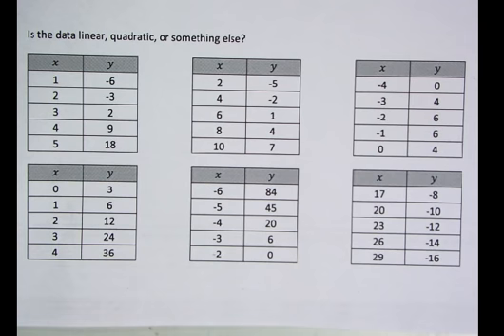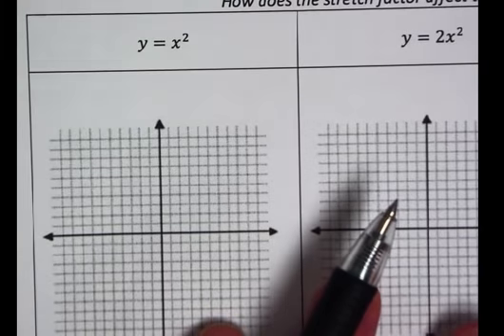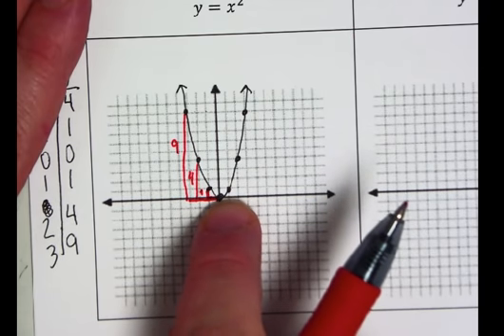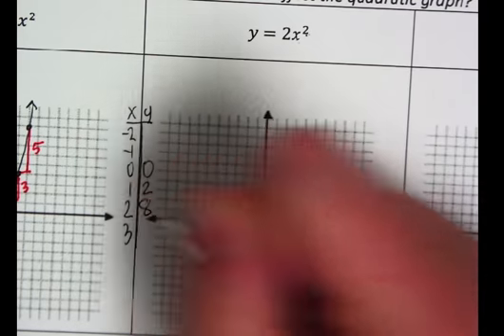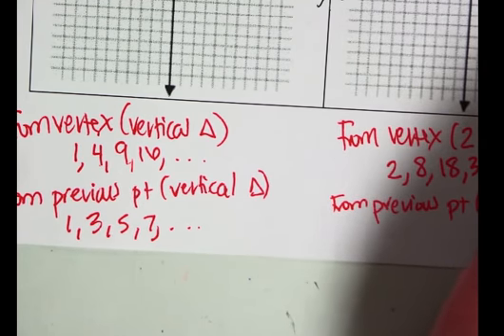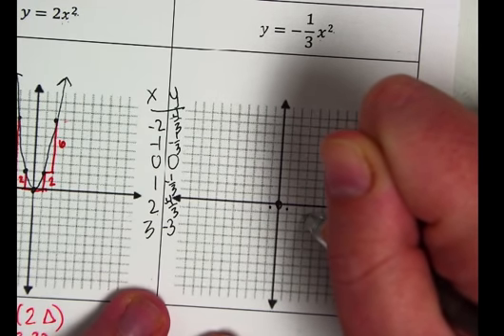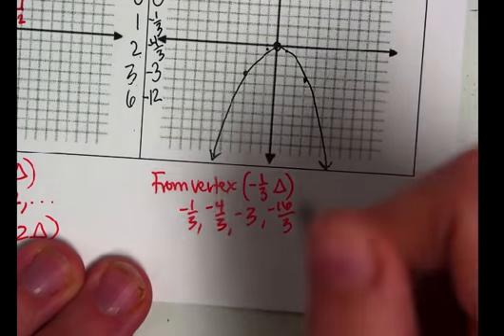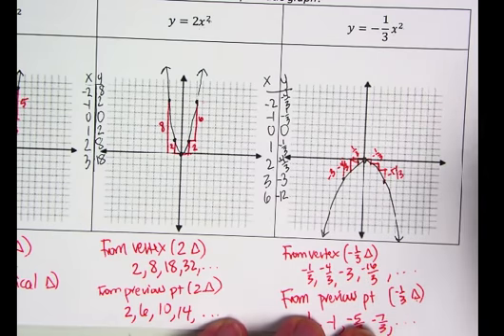2 3 Quadratic Patterns